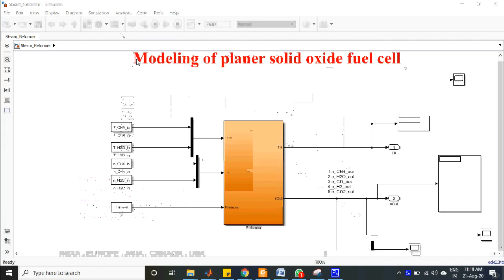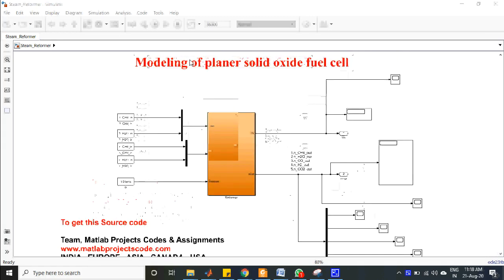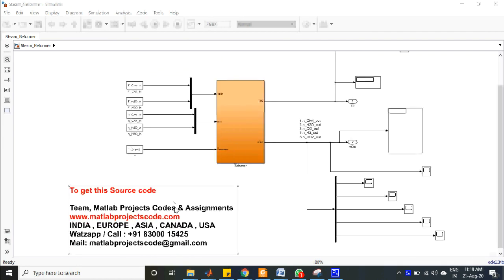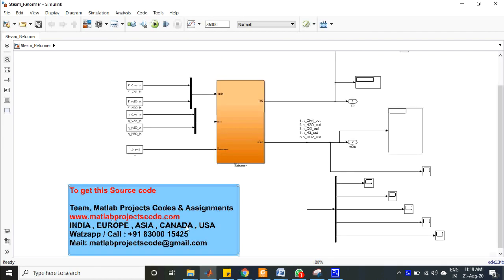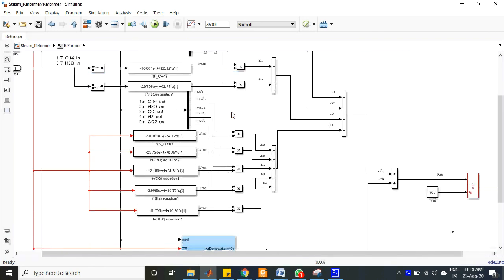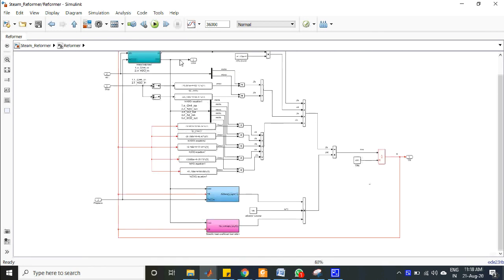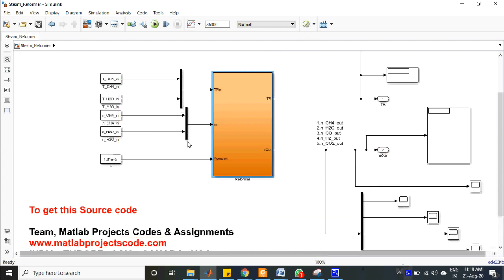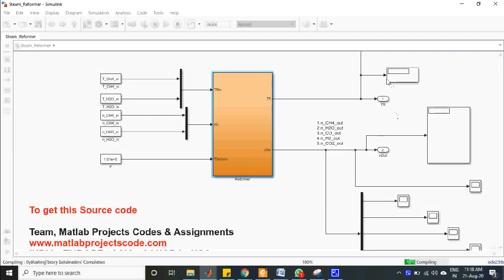Modeling of planer solid oxide fuel cell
The content of the project:
1. IEEE standard reference paper
2. PowerPoint presentation
3. Screenshots
4. Software
5. Source code
6. Videos
7. ReadMe document to guide.

ABSTRACT:
This project provides two types of control relevant models of planer solid oxide fuel cell system with different details. Dynamic models of system
components which include heat exchanger, reformer and after-burner are also provided along with the necessary formulation of a fuel cell connected
in parallel with a capacitor. Steady-state and dynamic simulations of fuel cell system for both types of models are performed. The results indicate
that both models are comparable in predicting stack voltage at lower current load. But, the discrepancy in the stack voltage, power and temperature
of different components become more prominent at higher current load